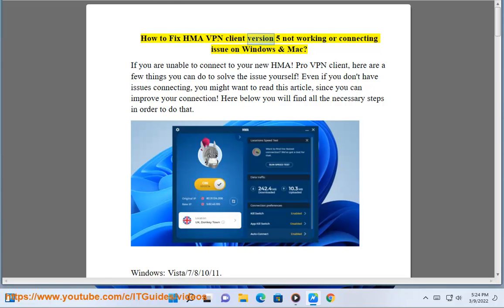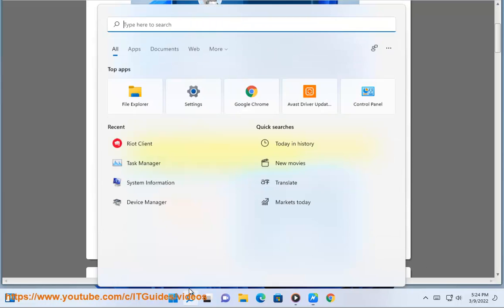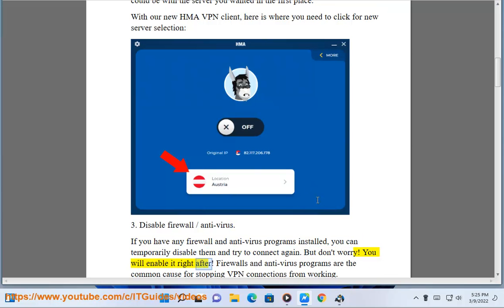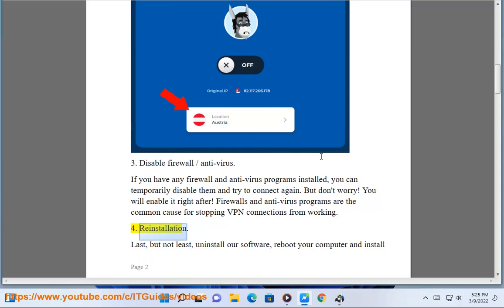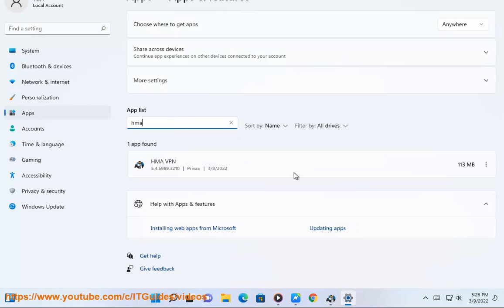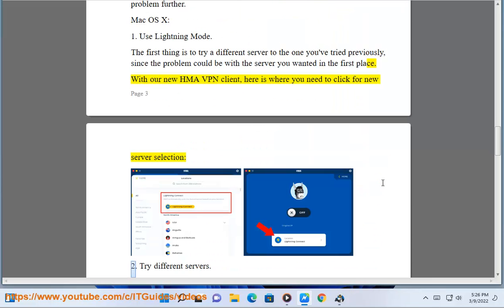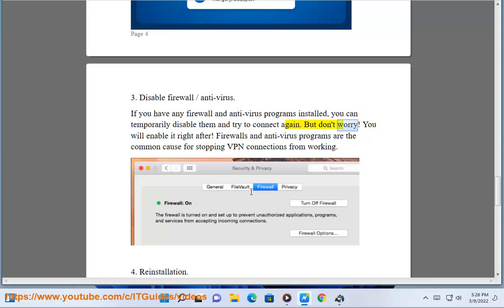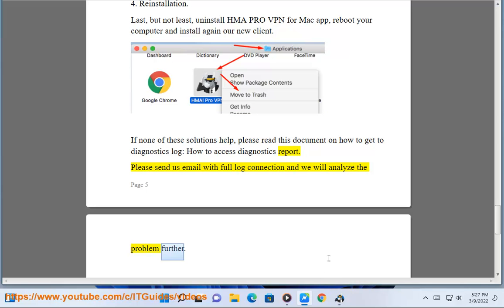Fix HMA VPN client version 5 not working or connecting issue on Windows 11 & Mac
Here's how to Fix HMA VPN client version 5 not working or connecting issue on Windows 11 & Mac. Hit & try HMA VPN on your computer/devices later.